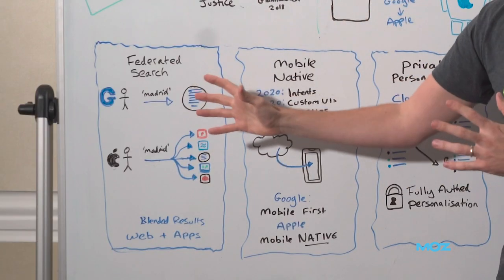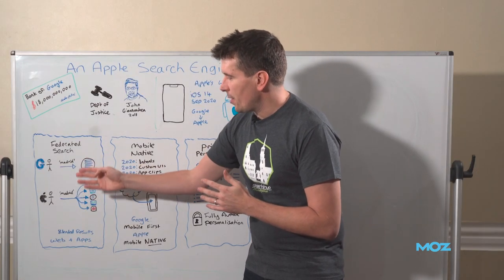An Apple Search Engine? — Whiteboard Friday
Happy Friday, Moz fans! In today's Whiteboard Friday episode, Tom digs into his research on Apple’s moves in search, specifically their recent launch of what he believes is a search engine, how it works, and how they could possibly hope to compete with Google in the future.